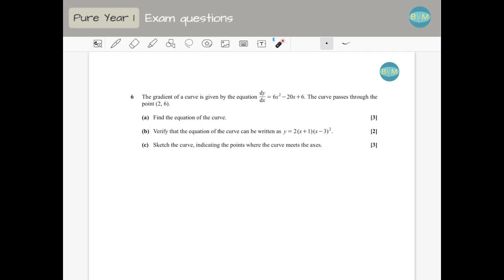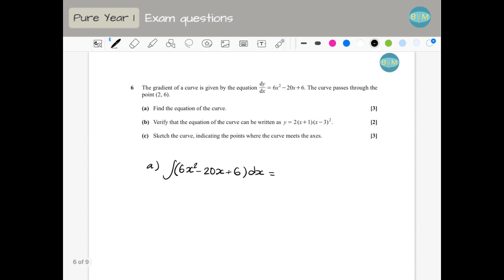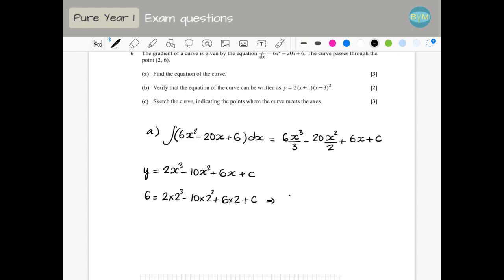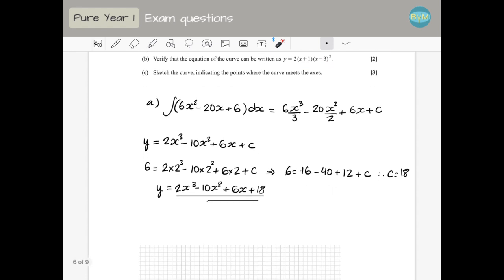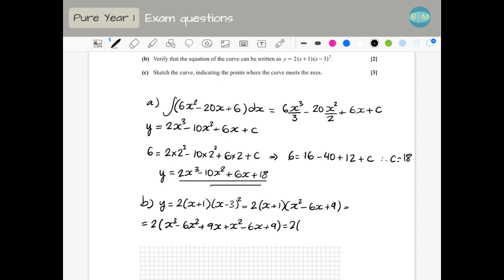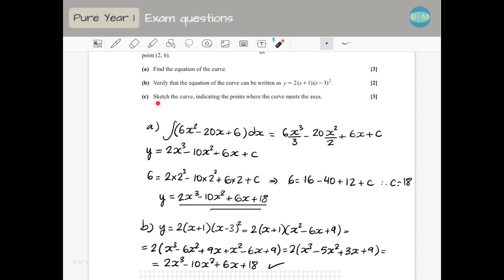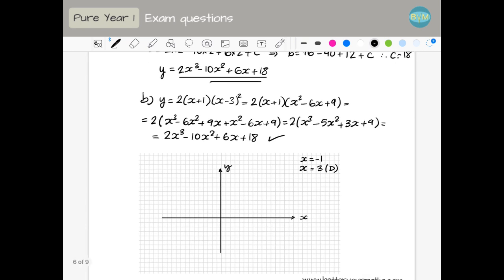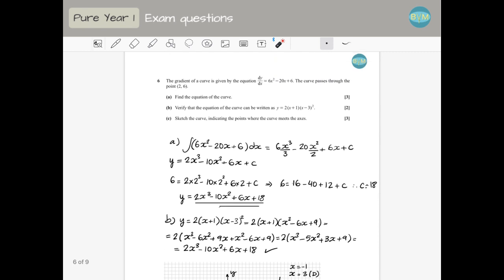AS-Level maths June 2022 Question 6 Paper 1 OCR MEI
📢Get ready for September! Check my summer crash course:
Summer challenge Day 3 Question 1

Integration to find a function.